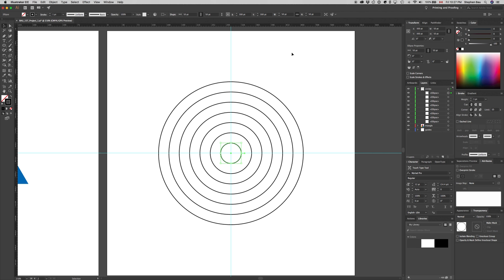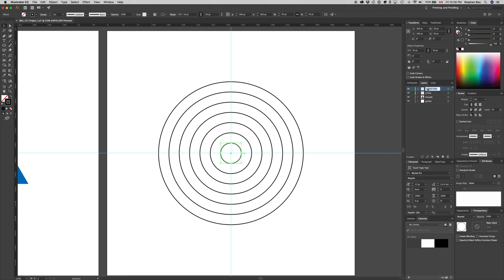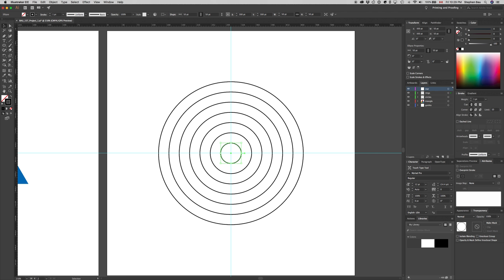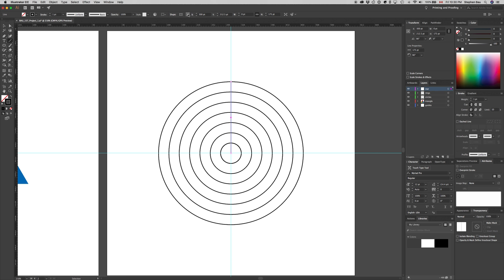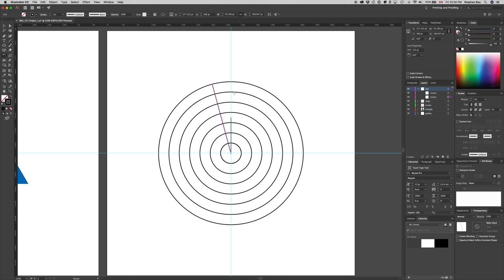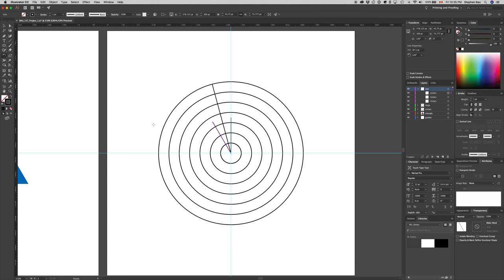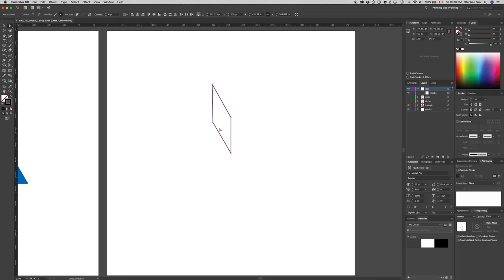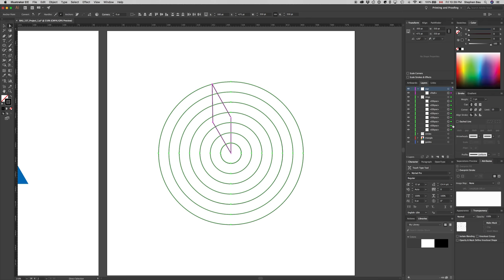GD157 Project 1 Artboard 2 (Part 2)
A tutorial for recreating a colour star patterned after the design by Johannes Itten, director of the Preliminary Course at the Bauhaus.